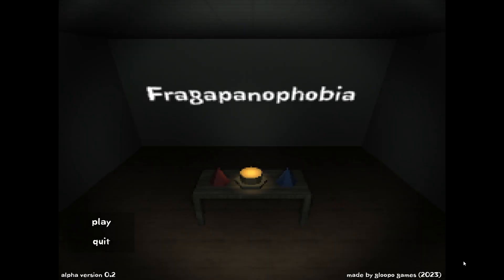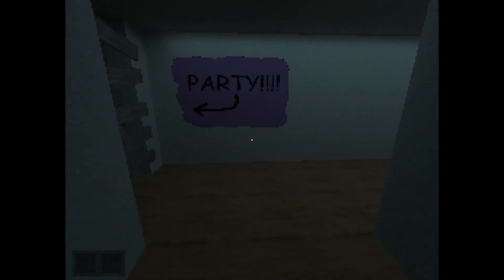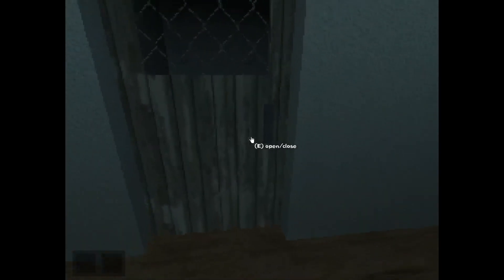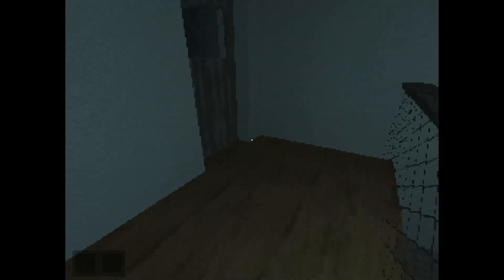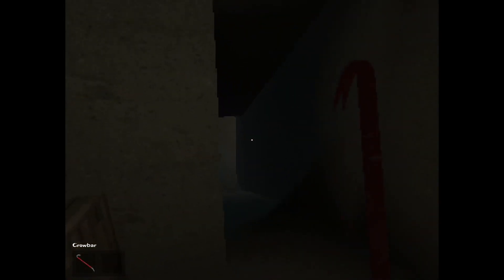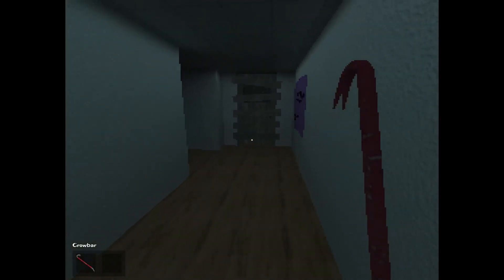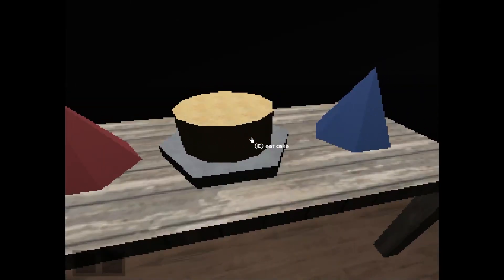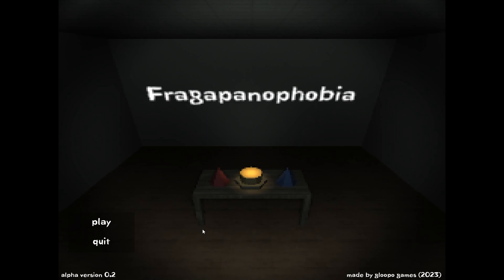Whole Cake? One Bite! / Fragapanophobia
Cute short game about being afraid of Birthday Parties.